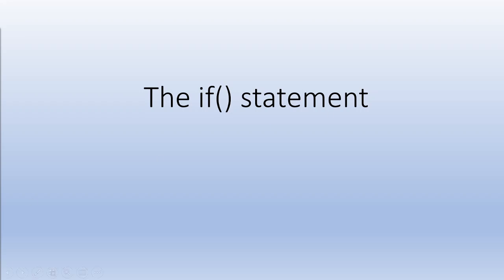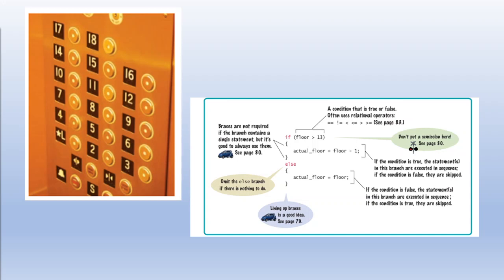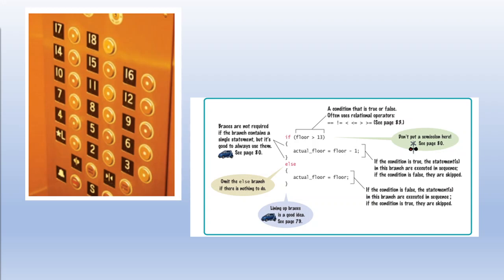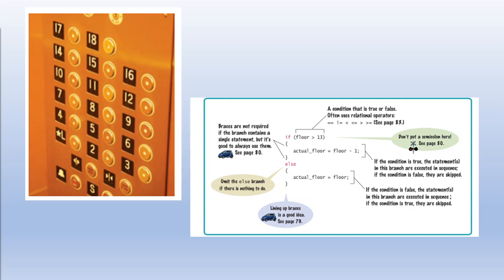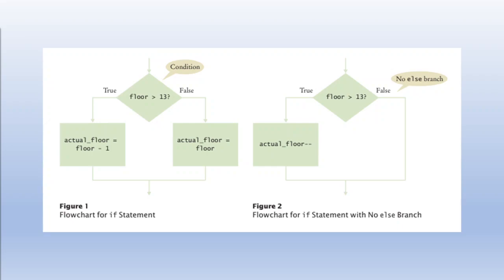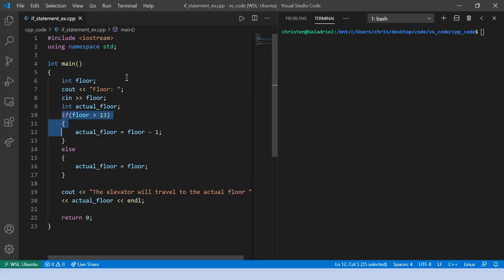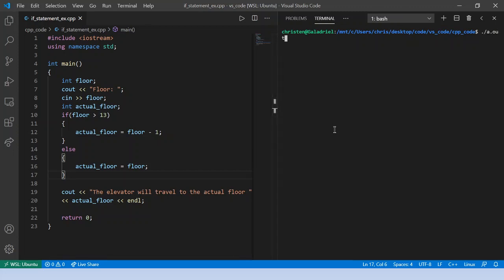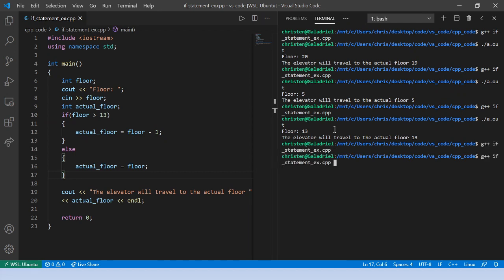The if() statement